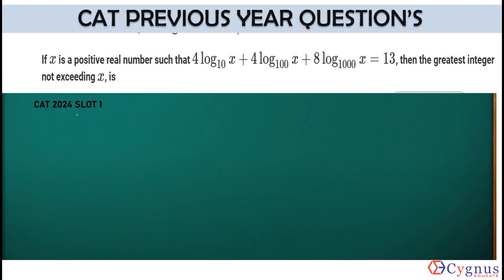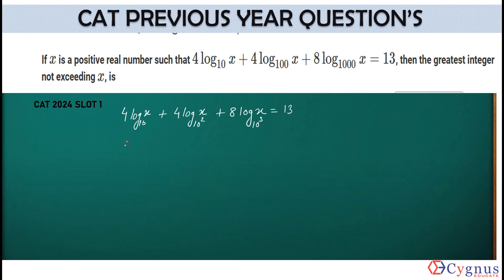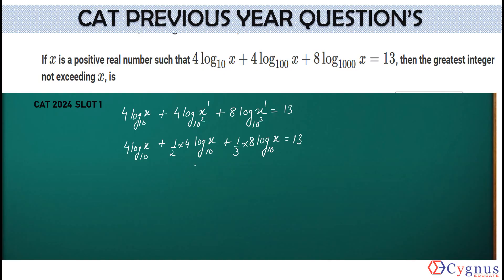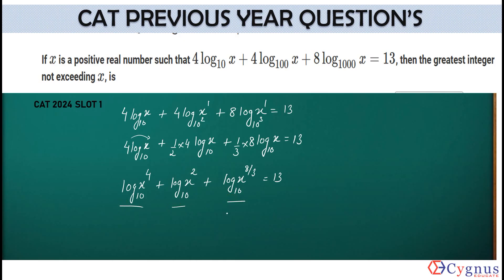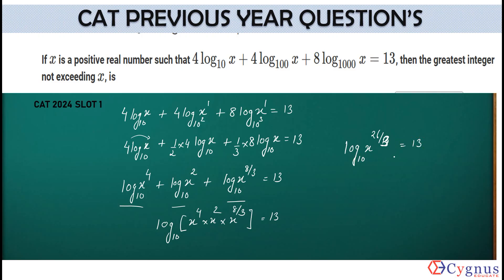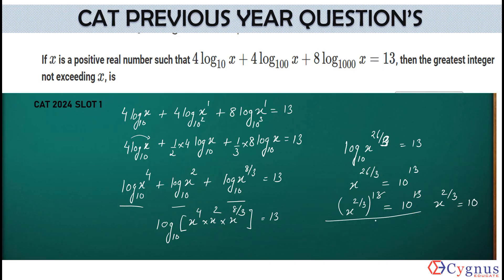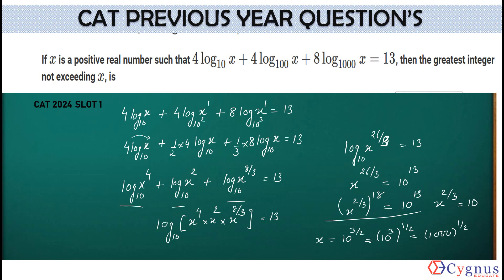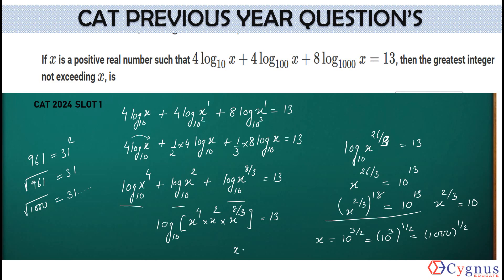CAT 2024 SLOT 1 | LOGARITHM -PYQ | SANDEEP BIKHANI